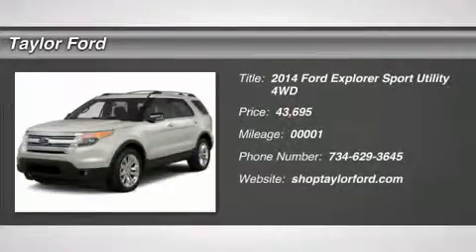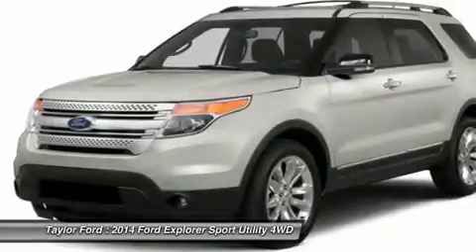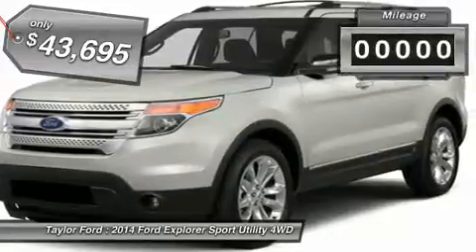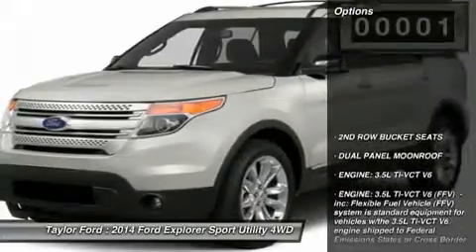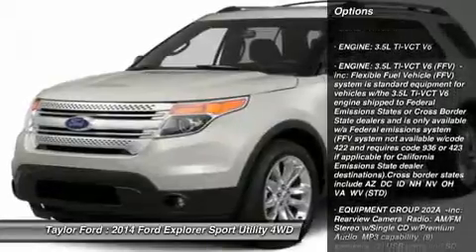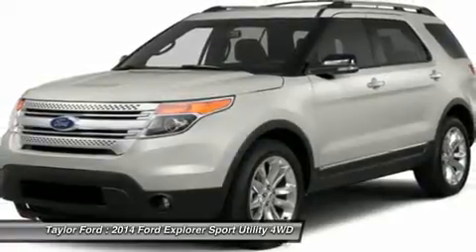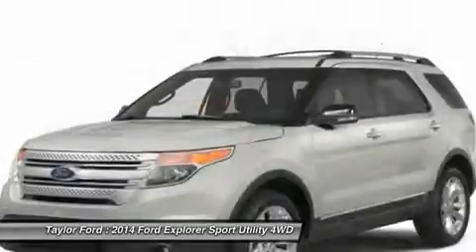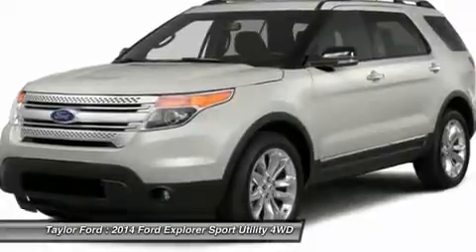2014 FORD EXPLORER Taylor, MI 21915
2014 FORD EXPLORER Taylor, MI
Stock# 21915

Taylor Ford
10725 South Telegraph

Travelers, athletes and adventure-seekers alike will love this 2014 Ford Explorer. It's the perfect fit for those seeking the comfort and space to store all their on-the-go essentials. Stay safe with this SUV's 5 out of 5 star crash test rating. The rear spoiler gives this SUV a sporty feel. Never put up with an uncomfortable seat again with the power driver's seat.